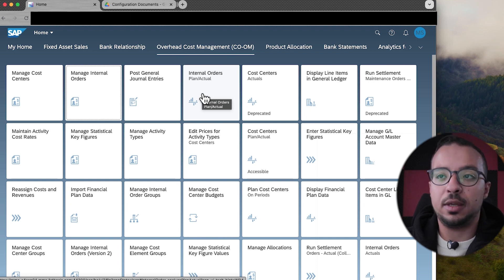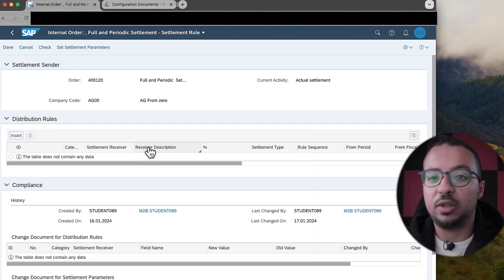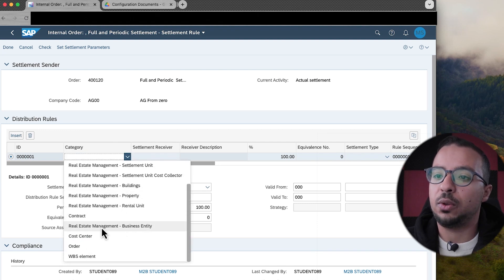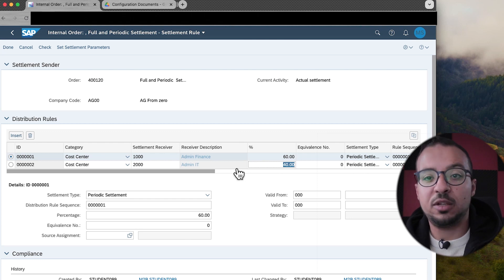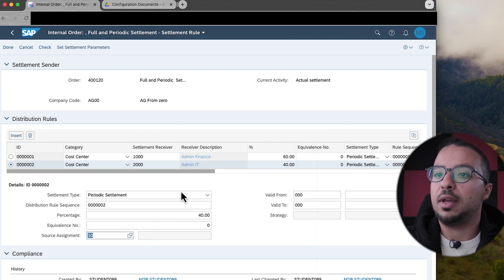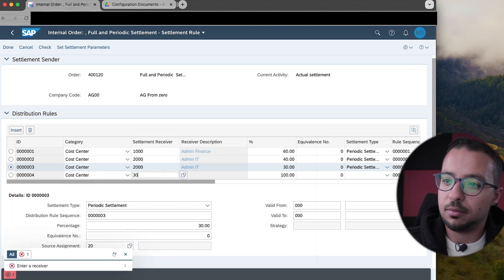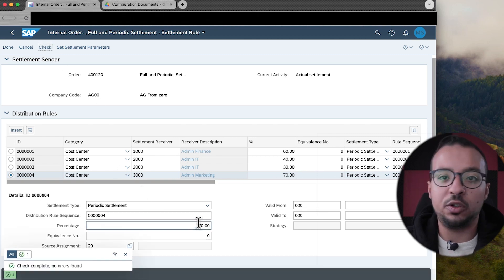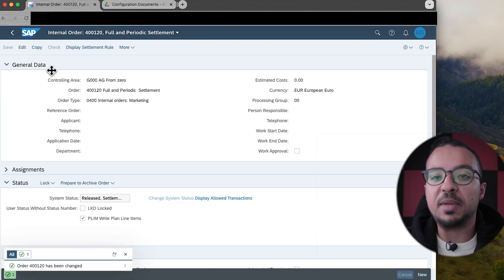Internal Order Source Structure: Explanation and Demo on SAP S/4Hana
In SAP S/4HANA (and ECC) An internal order can have different settlement rules for different expenses by using the Source Structure option. This allows us to group together different cost elements and map them to different settlement rules.

In this video, I demonstrate how to configure and use the source structures in SAP S/4HANA 2022.
The demo includes:
Internal Order Master Data
Internal Order Settlement Rules with Source Assignment
Internal Order Settlement
Configure Source Structure